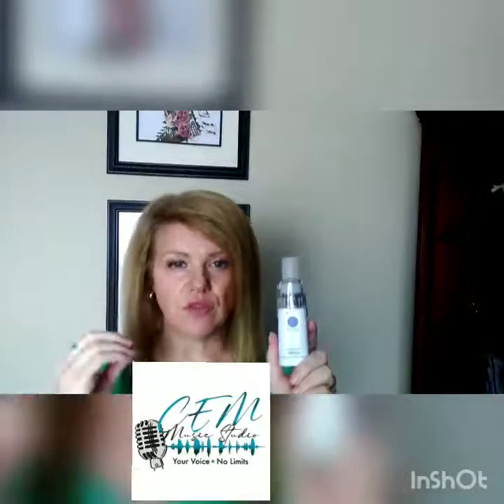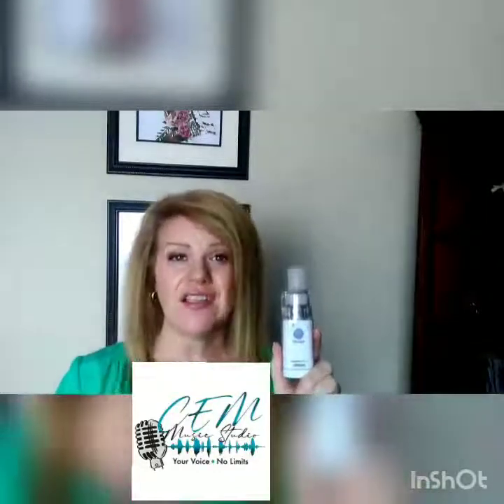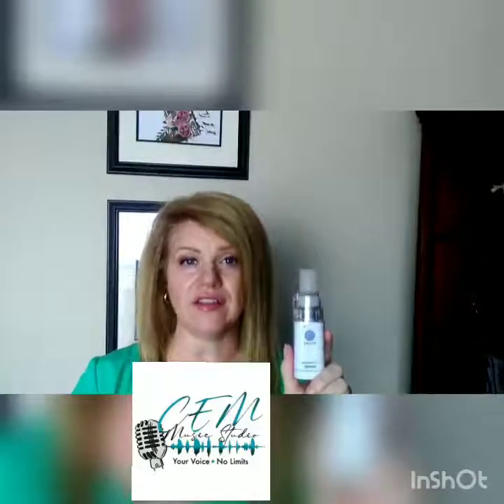Is Steam Good for My Voice?